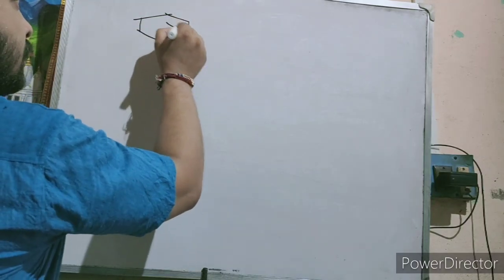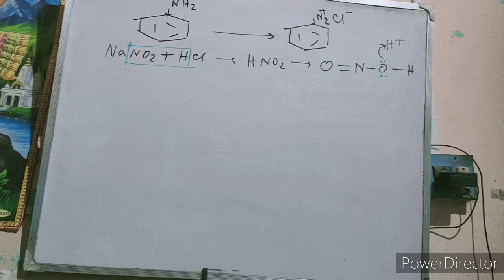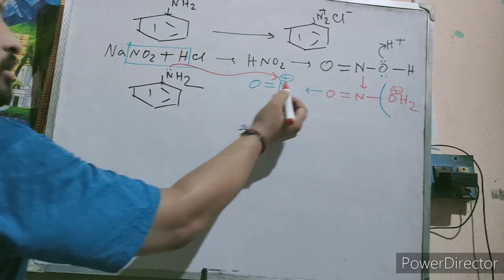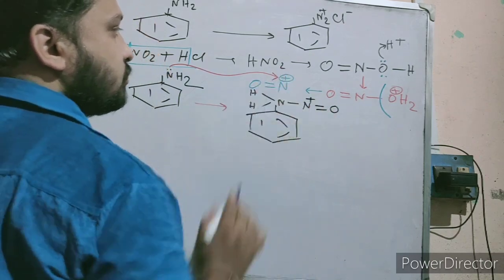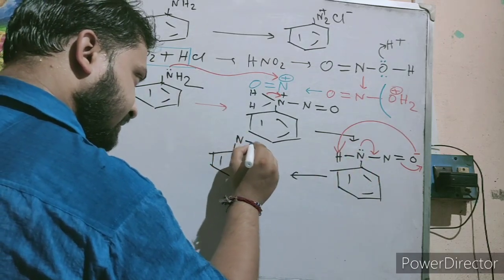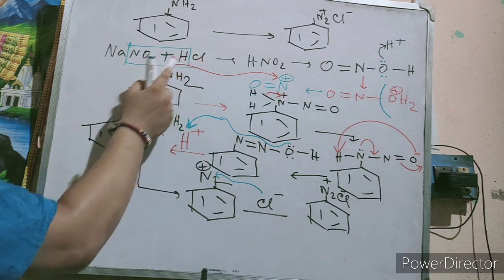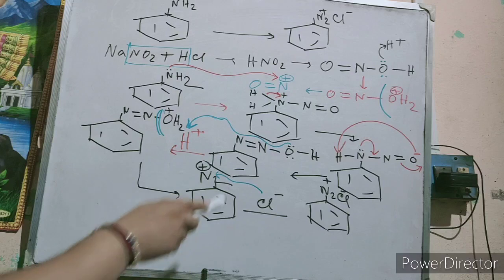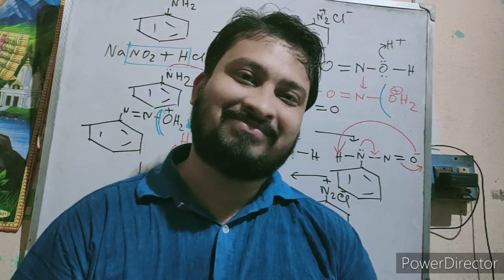Conversion: aniline to benzene diazonium chloride।। Mechanism।। Diazonium chloride preparation ।।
Hello students,
       I have discussed on this video about the  preparation of benzene diazonium chloride. I give you the mechanism to prepare benzene diazonium chloride from aniline

I hope this video is very helpful for the students

If you have any doubt ,you may ask on my comment box. I promise u I must solve your doubt..

Keep studying